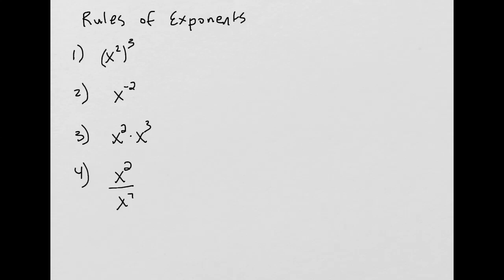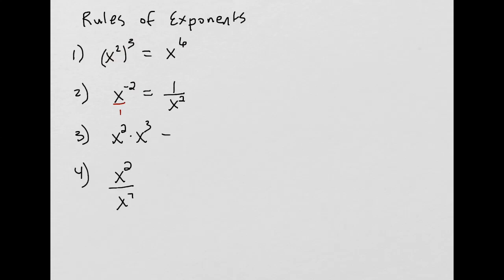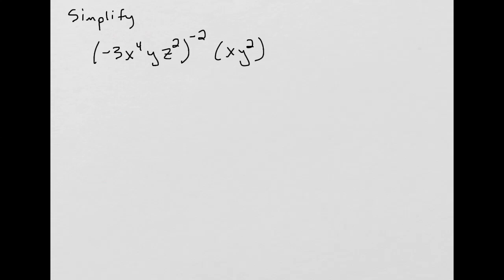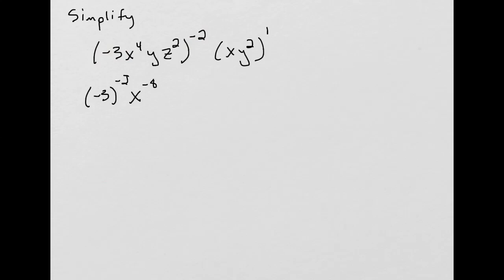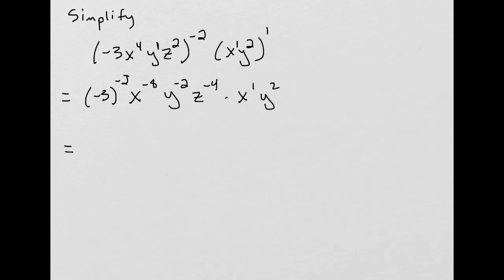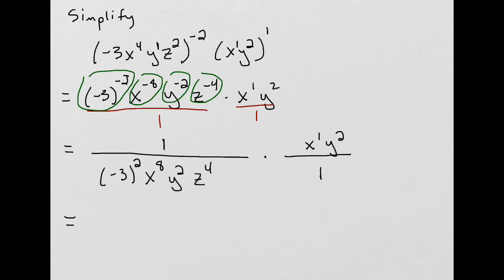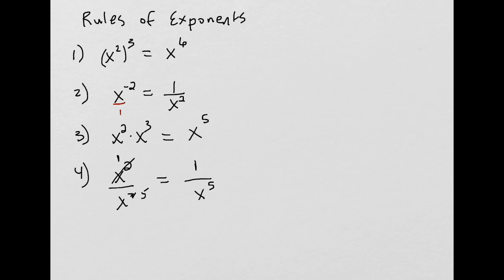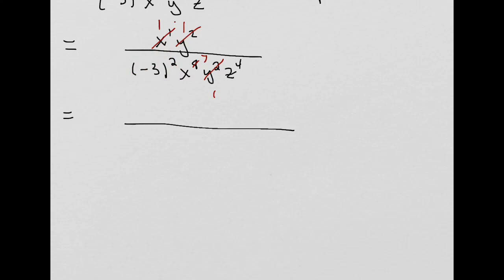Simplifying exponential expressions